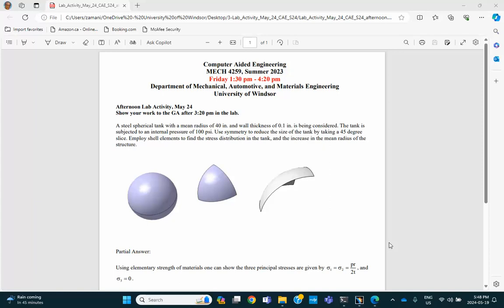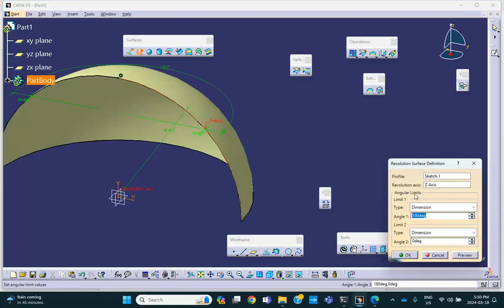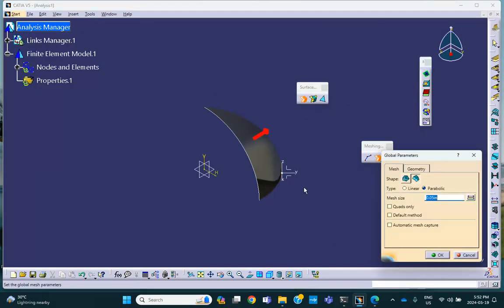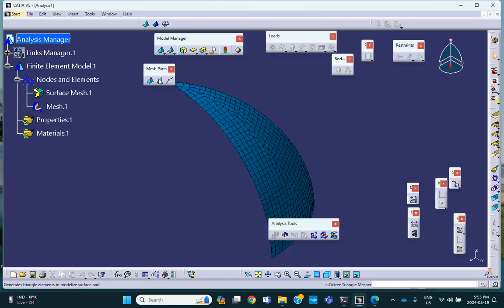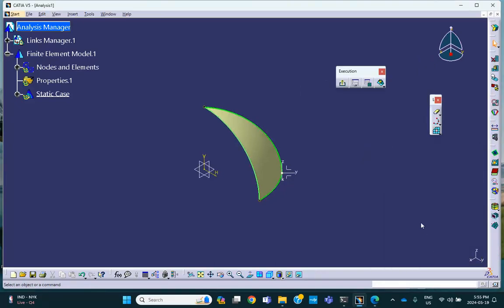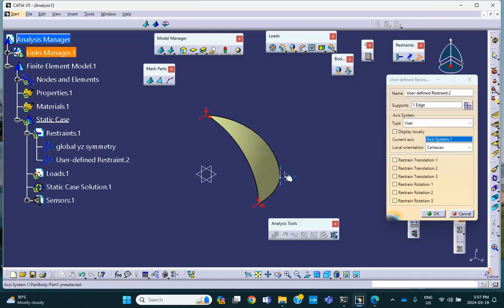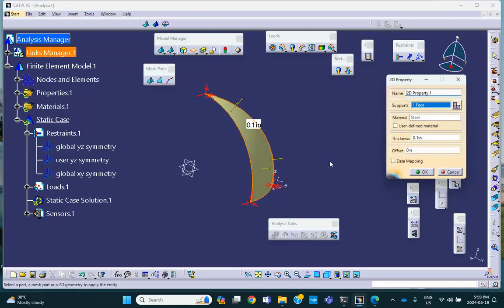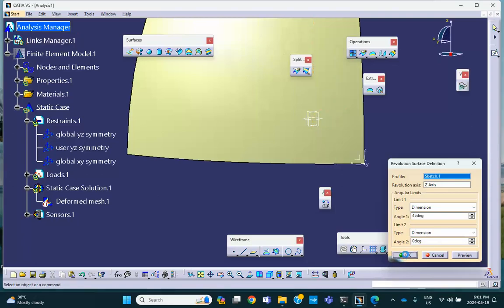Afternoon Lab Activity CAE May 24 S2024